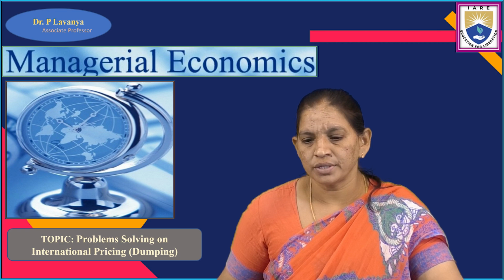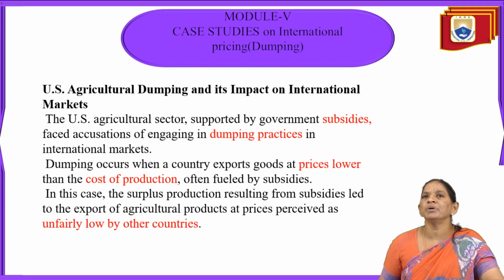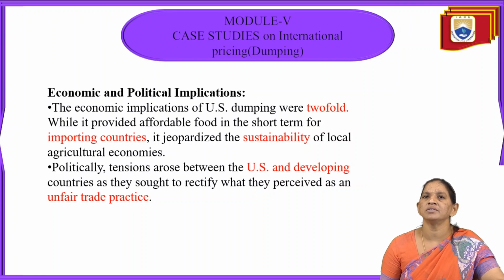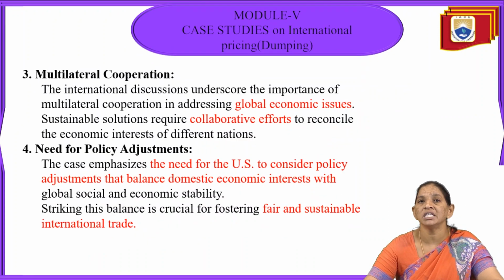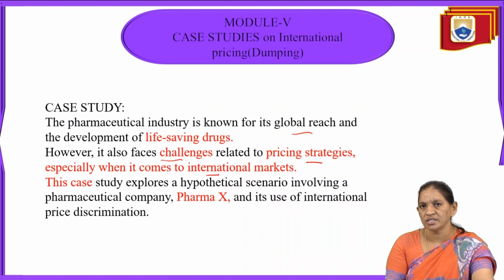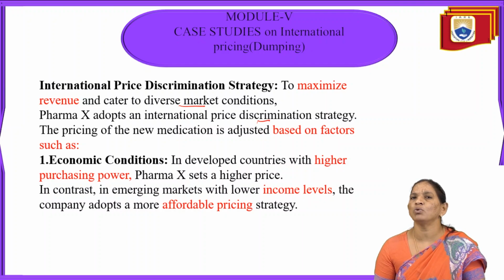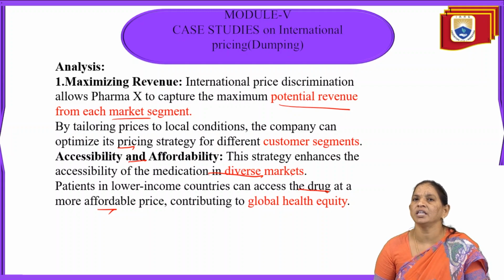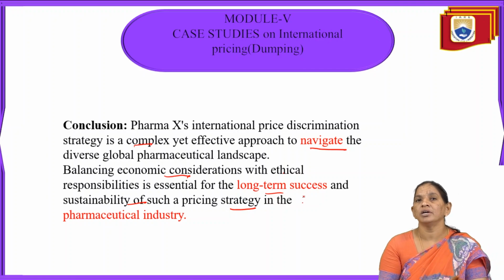Problems Solving on International Pricing Dumping by Dr. P Lavanya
Problems Solving on International Pricing Dumping by Dr. P Lavanya | IARE

Telangana, India.